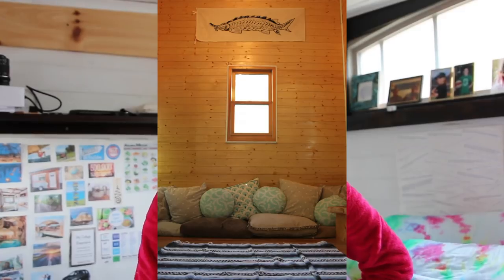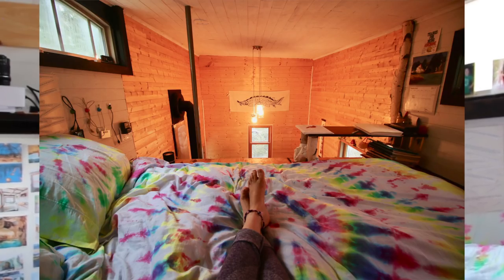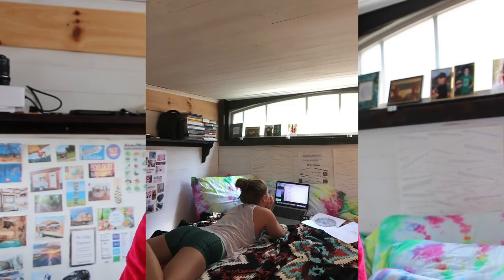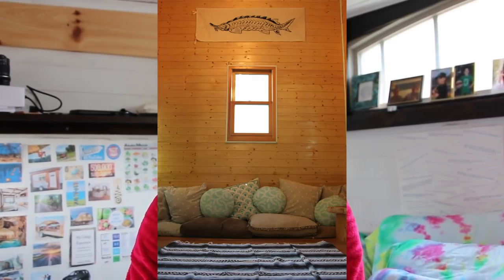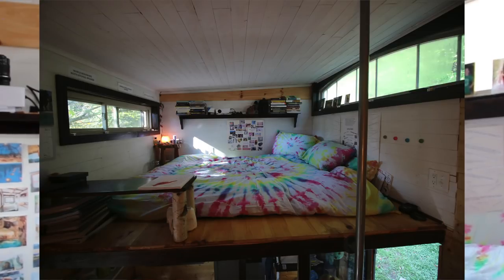20 YEAR OLDS TINY HOUSE REGRETS || WHAT I WOULD DO DIFFERENTLY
This is a video showcasing what I would do differently if I were to build a second tiny house.

Send me mail:
Annabel O'Neill
POB 935
Philmont NY, 12565